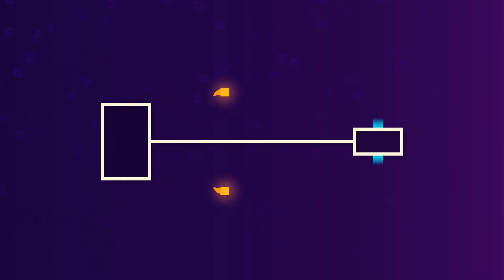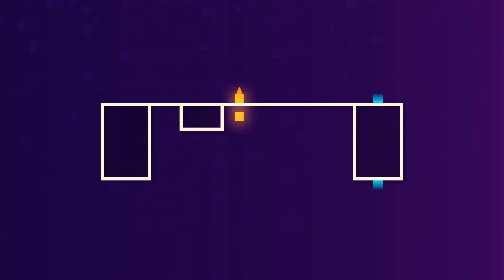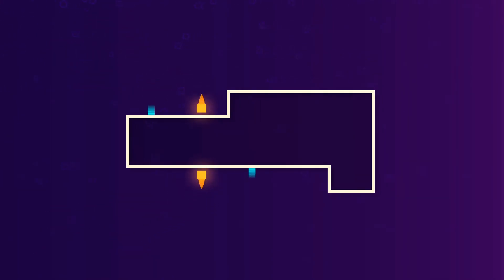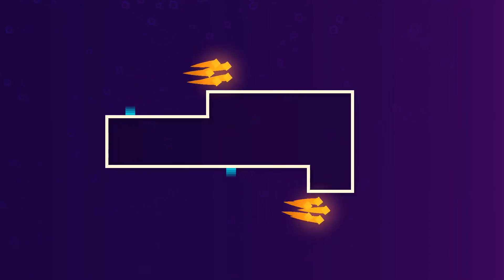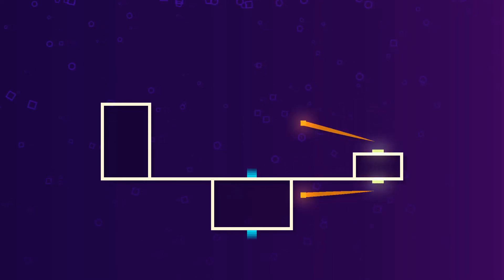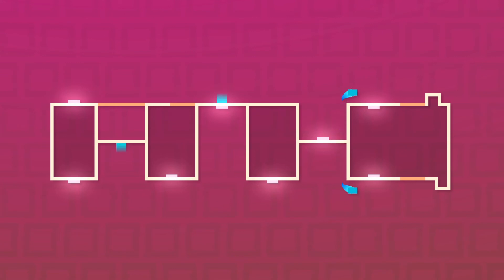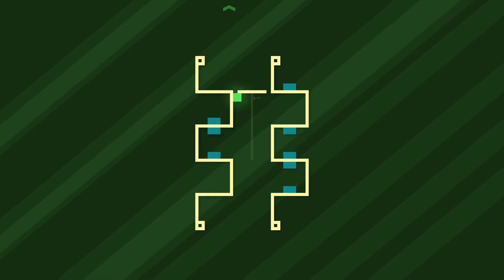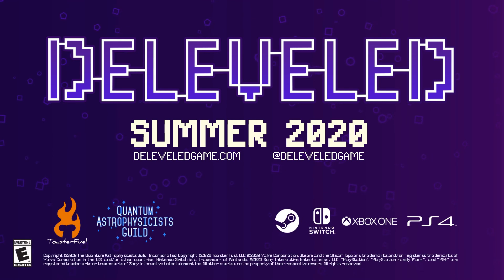Deleveled SUMMER 2020 Trailer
Welcome to the newest look at Deleveled, a puzzle-platformer where momentum and gravity are your closest allies! Releasing in Summer 2020 for Nintendo Switch, Xbox One, PlayStation 4, and Steam.